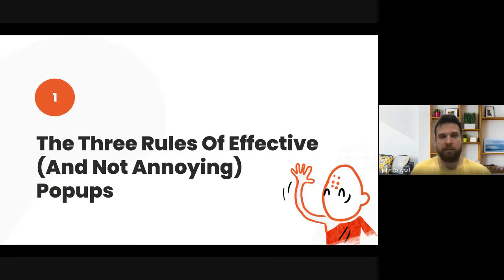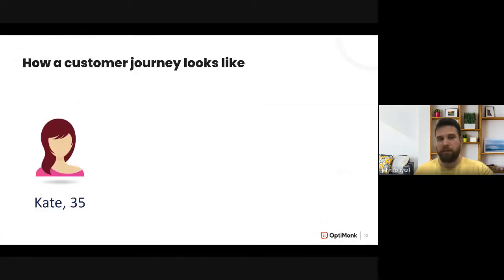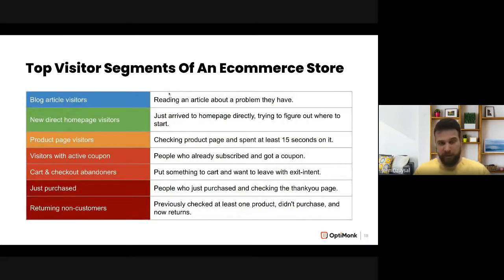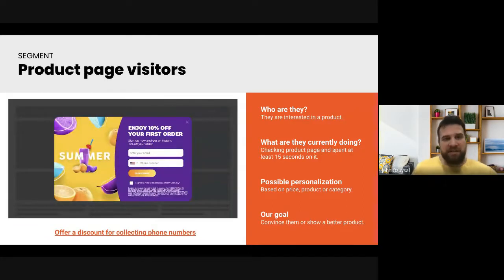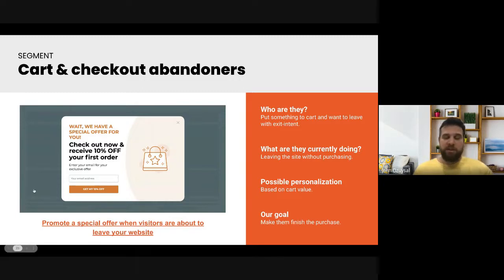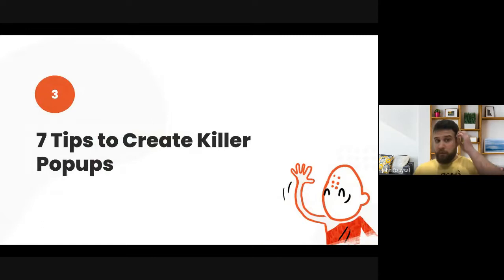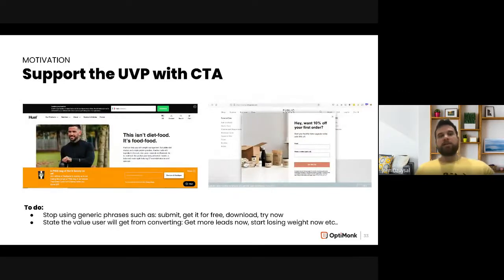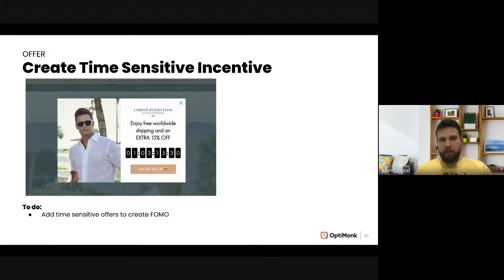The blueprint to 3X your popup conversion rate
In this 30-minute webinar, you’ll learn:
- The 5 stages of customer awareness and why it matters
- How to personalize your popups in the right way with segmentation
- Advanced popup strategies to 3x your conversion rate

00:00 Introduction
01:18 3 rules of effective popups
08:04 10 popup types
20:20 Tips to create killer popups
28:03 Learn more